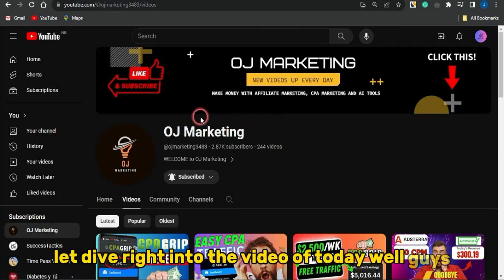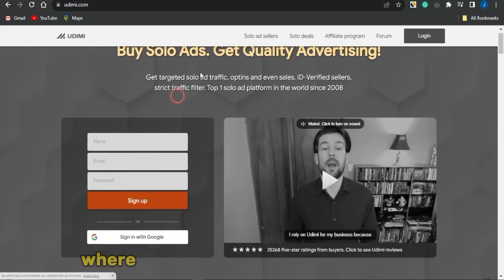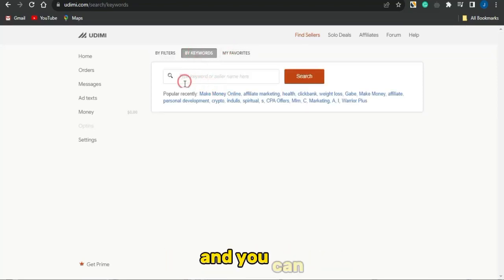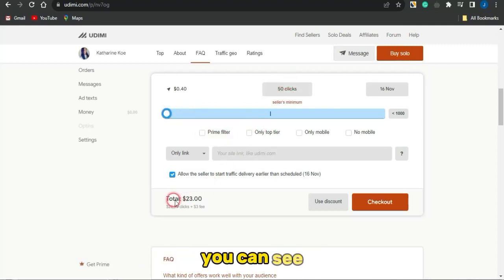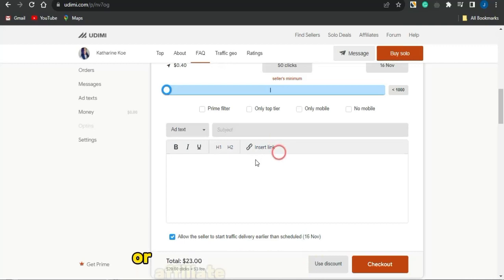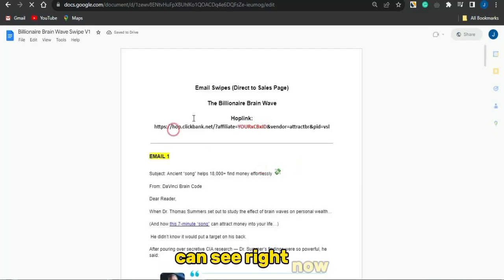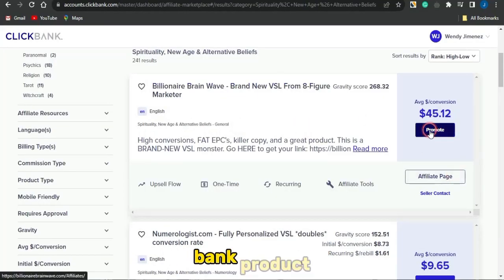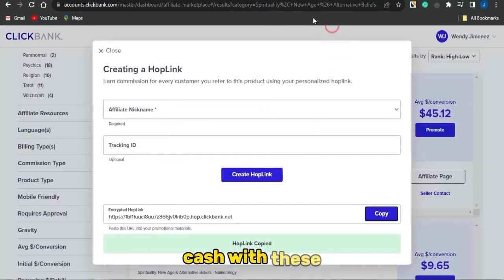How to EARN $100/DAY Promoting Clickbank Products (5 MINS)